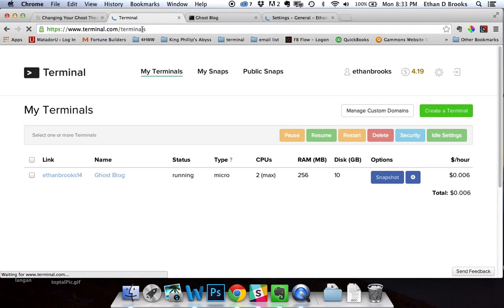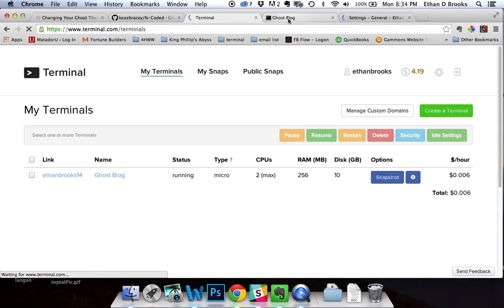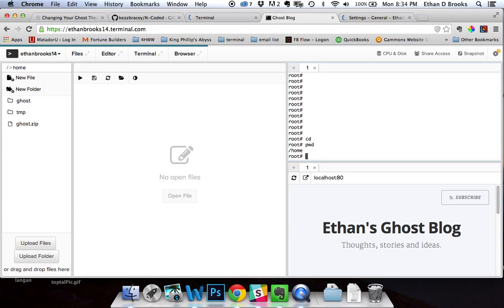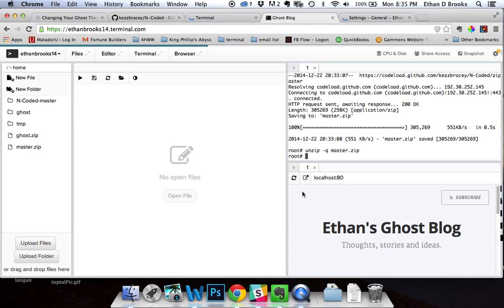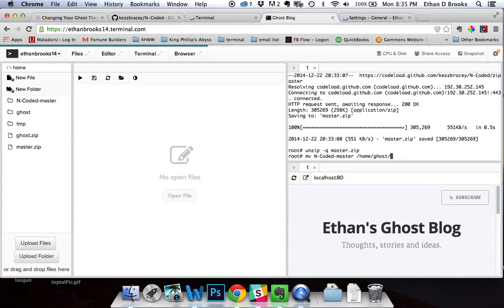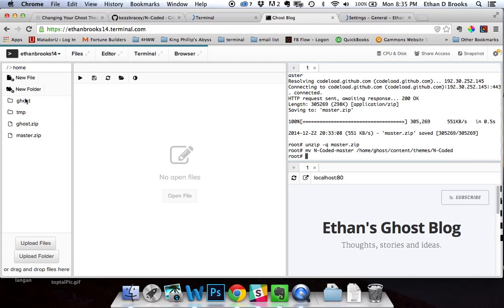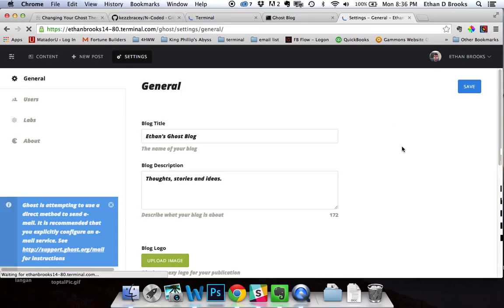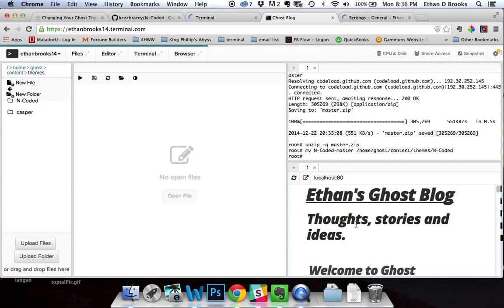How to Add Themes to Your Ghost Blog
Here's an easy way to manage themes for bloggers using Terminal.com to either host, or edit a blog using the Ghost platform.